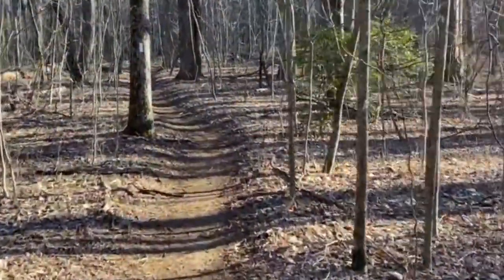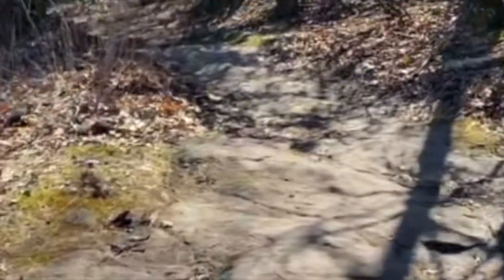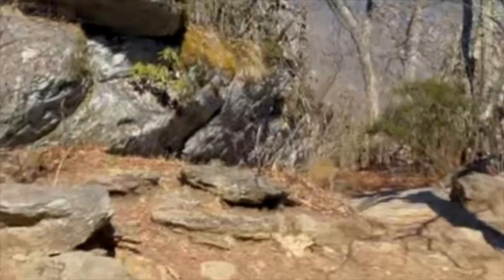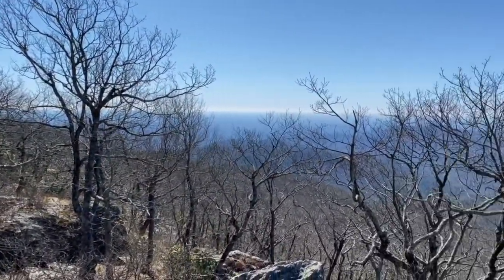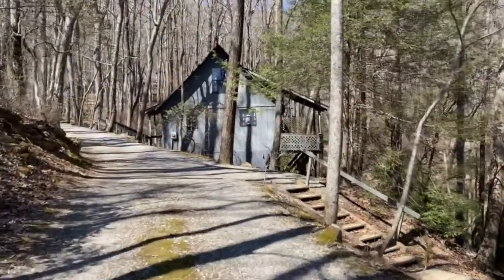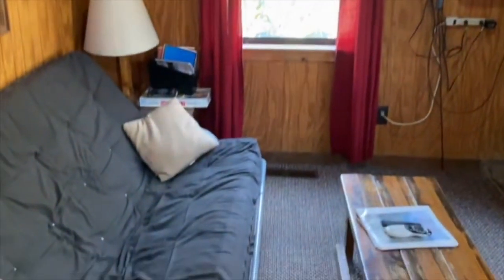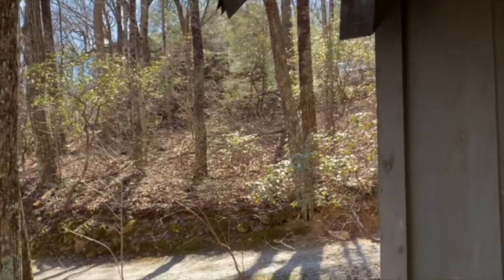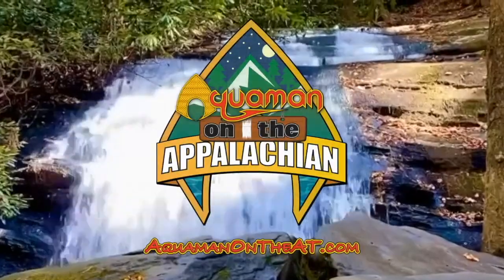Aquaman on the AT - Blood Mountain and Neels Gap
I made the strenuous hike up Blood Mountain and to Neels Gap to pick up my first supply box at Mountain Crossing. Mountain Crossing is the furthest I'd hiked on my previous adventure in October, so everything from here forward is new territory for me.

I meet up with two more thru hikers and we split a cabin at Blood Mountain. It was nice to sleep in a bed and have a shower before heading out for the next leg of my adventure.